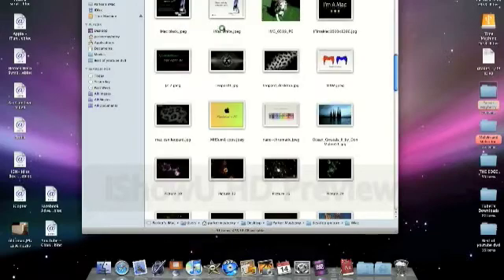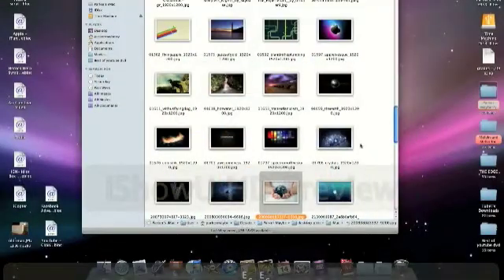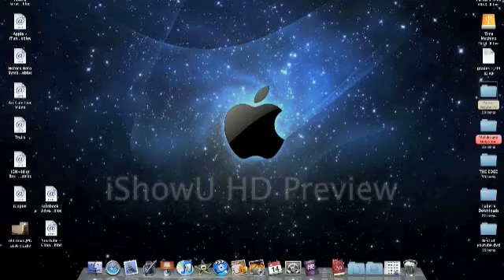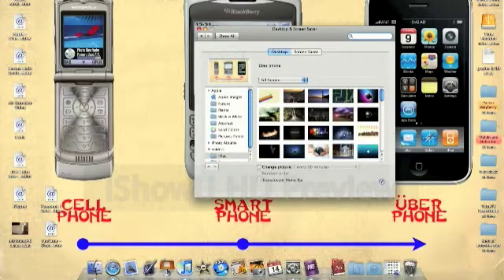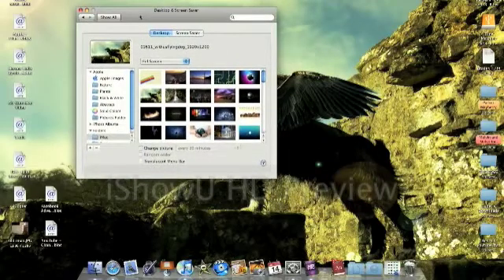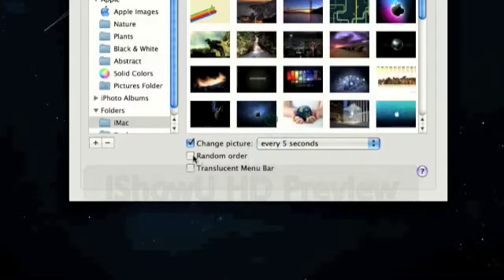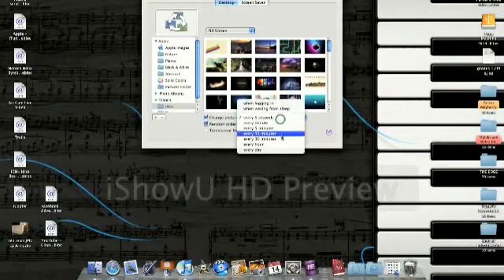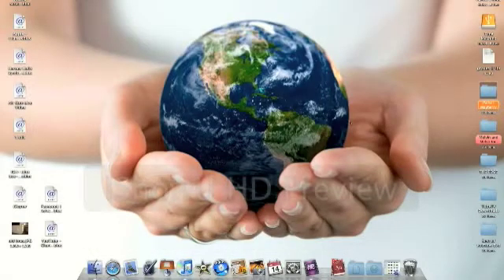Auto Change Desktop picture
I show you how to keep your desktop wallpaper continually refreshed.